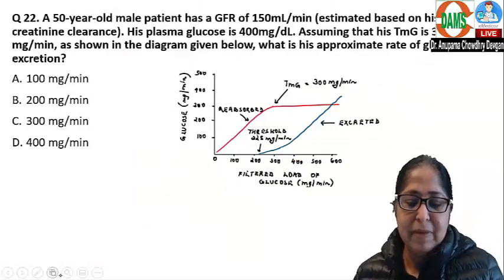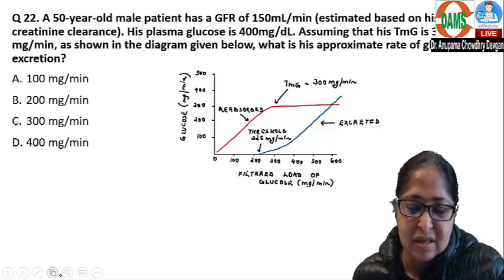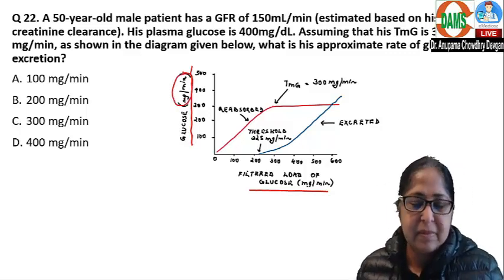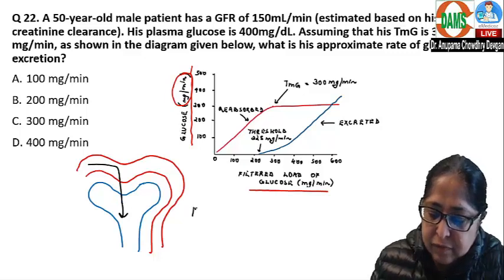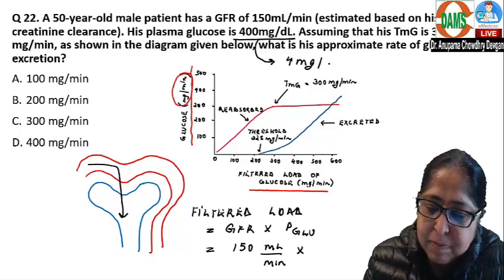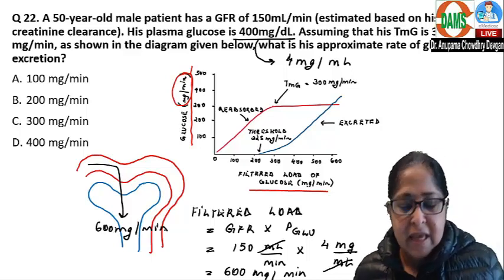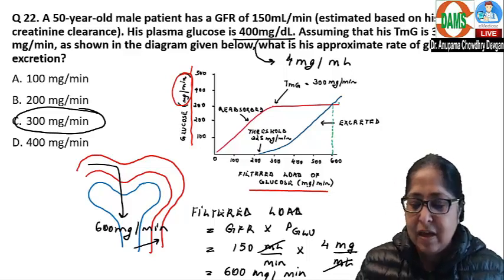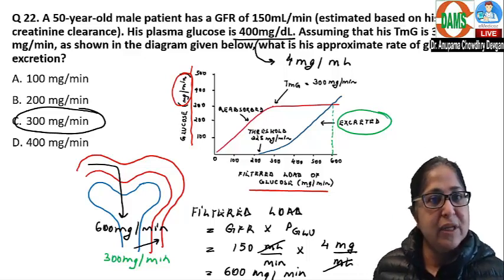NEETPG Predictor Series | DAMS-eMedicoz LIVE Interactive Teaching | Physiology || Dr Anupama Devgan